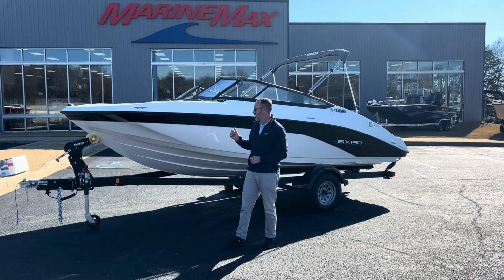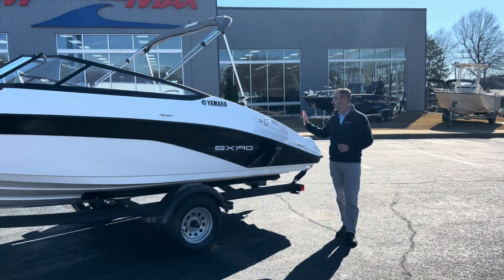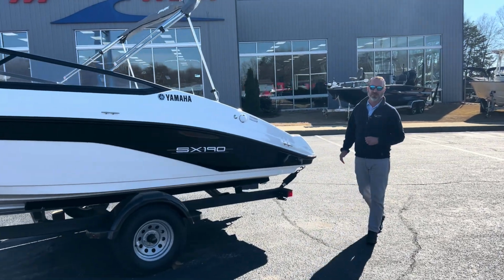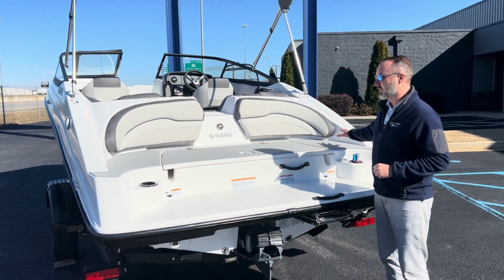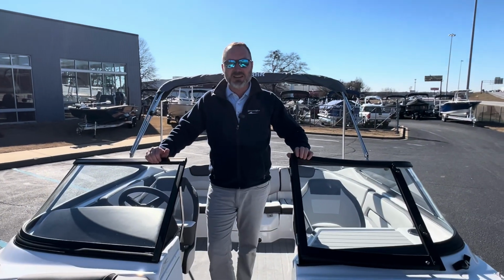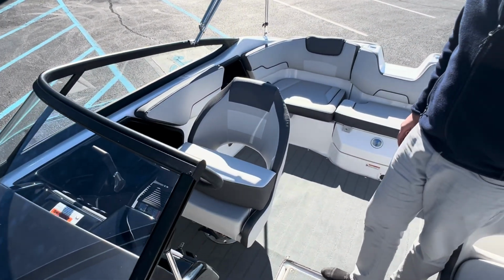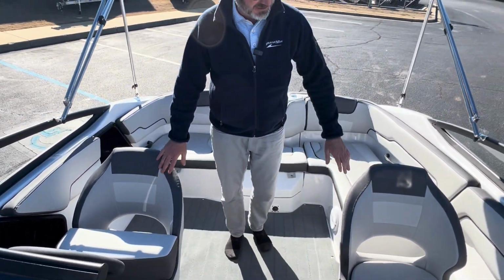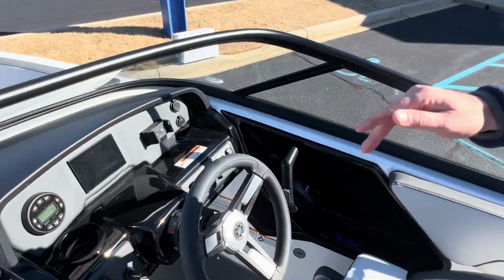2025 Yamaha SX 190 | MarineMax Greenville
Luxury Redefined – 2025 Yamaha SX190
Embark on a voyage of luxury and performance with the 2025 Yamaha SX190, a masterpiece on the water crafted by Yamaha.

Unleash Power and Precision
Feel the thrill as the Yamaha 1.9L HO 4S engine, boasting (insert Total Power here) HP, propels you effortlessly across the waves with precision.

Exquisite Craftsmanship
Experience unparalleled craftsmanship and attention to detail in every inch of the Yamaha SX190, a symbol of refined elegance on the water.